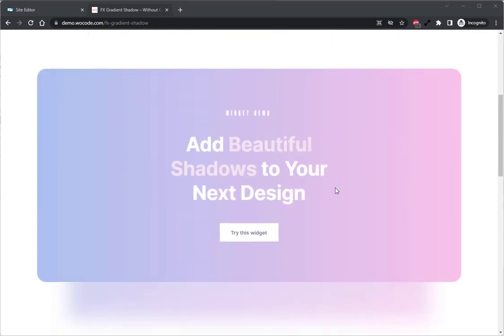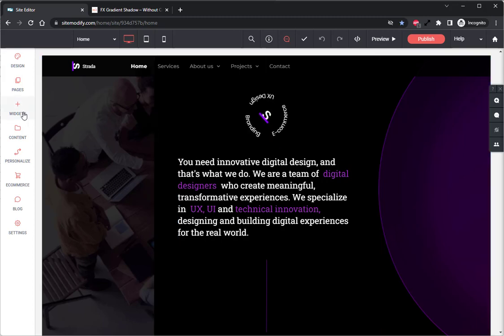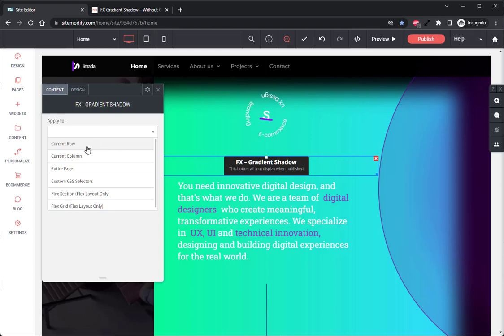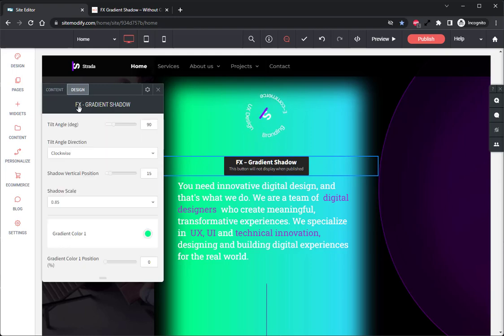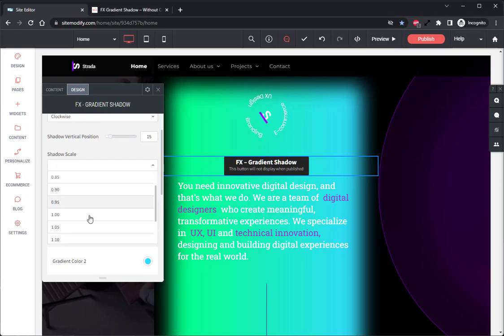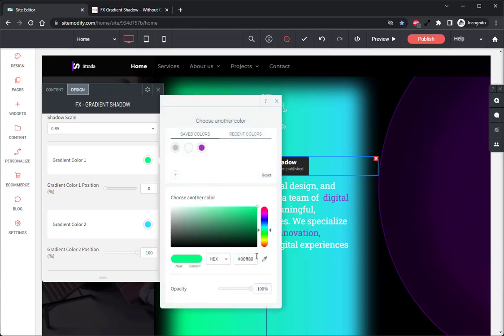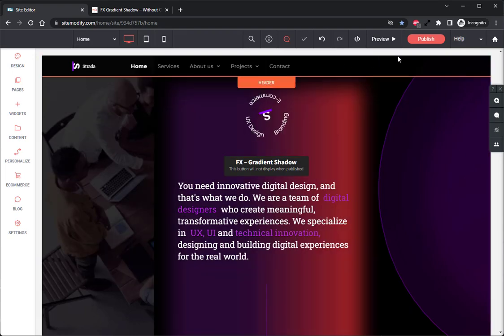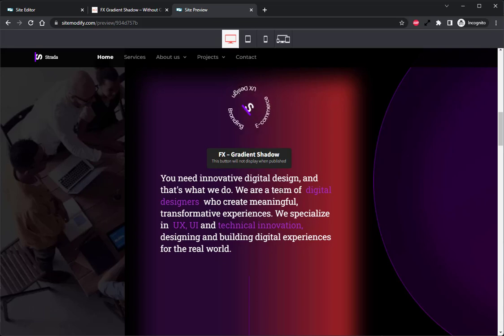FX – Gradient Shadow Widget | Tutorial by Without Code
The FX – Gradient Shadow widget displays an object with a gradient color fill. A shadow extends from the object that contains an identical gradient. This simple but customizable effect allows you to fine tune every aspect of color, angle, blur and more.

Add a FX – Gradient Shadow widget to your Without Code site. Learn how to customize this for your business. Try Without Code for free